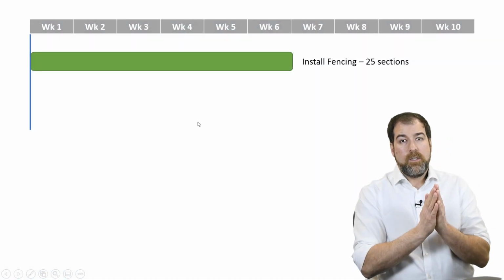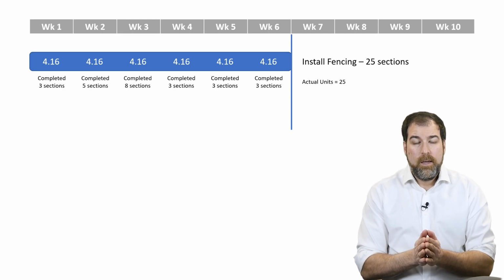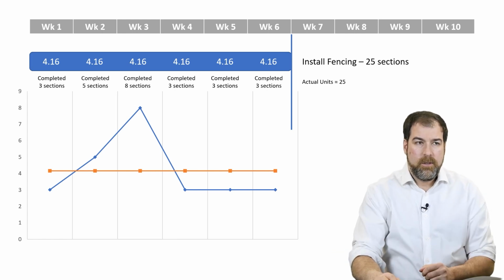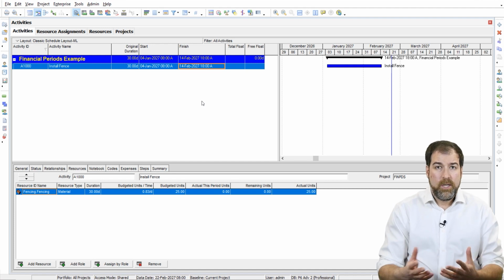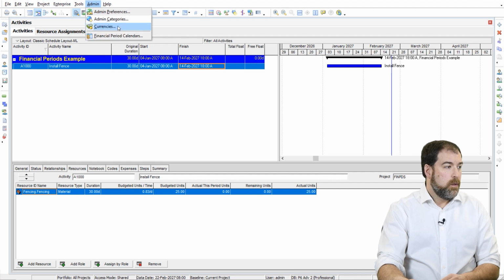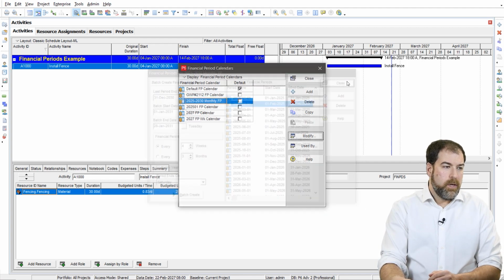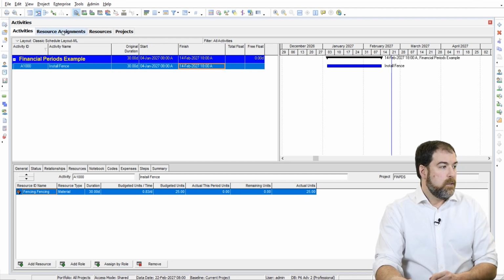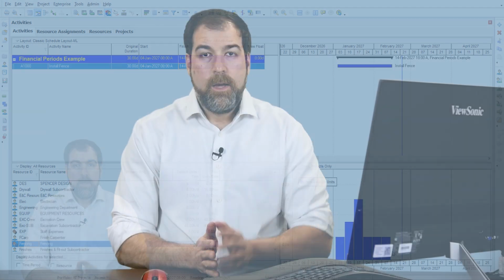Financial Periods in P6: Are You Using It Right?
Stored Period Performance, what is it, what does it do for us? This has to do with how we capture actuals in Primavera P6.

In this video, I will tell you why you should be using Financial Periods and what it’s gonna do for you.

In it, I go deep on Earned Value Management, Financial Periods, and more.

P6 financial periods, stored period performance, Primavera P6, P6 help, Free P6 training, Michael Lepage, Plan Academy, Stored Period, Financial Periods, New P6 feature